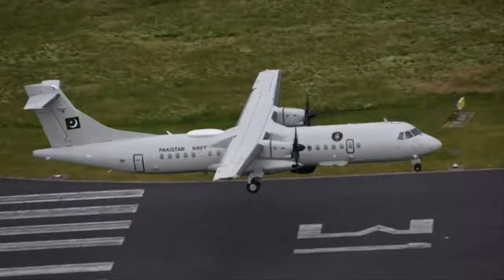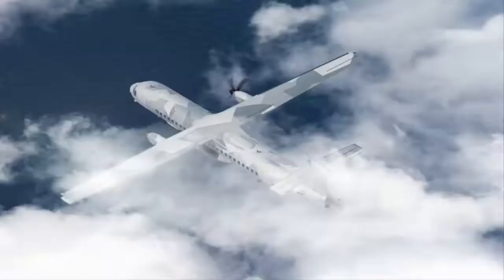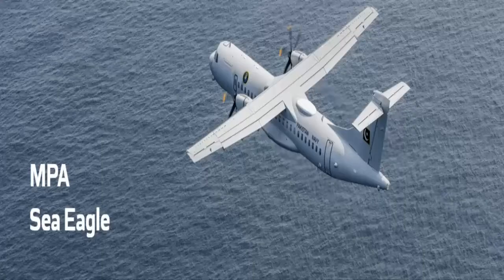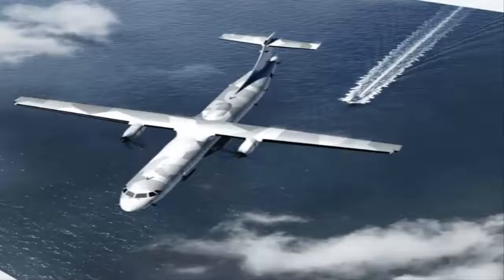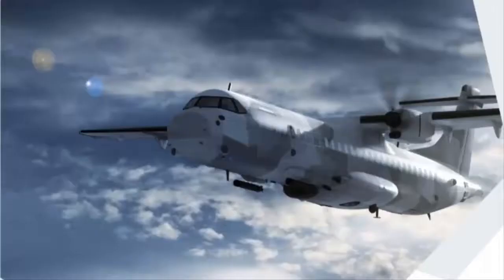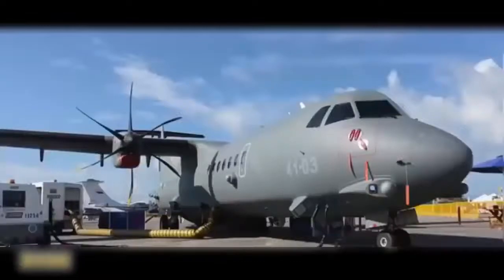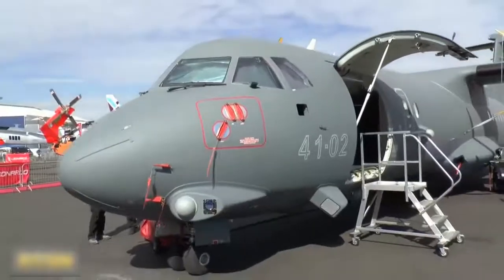German company Rheinland Delivers Second ATR-72 Sea Eagle Maritime Patrol Aircraft to Pakistan Navy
German company Rheinland Delivers Second ATR-72 Maritime Patrol Aircraft to Pakistan Navy. The aircraft is known as Sea Eagle.

It is equipped with a long-range multi-mode active electronically scanned array radar system as well as electro-optic and infrared sensors to deliver aerial, maritime and ground surveillance.

The platform also features an acoustic processing system, sonobuoy launchers, a broadband satellite communications system, an electronic support measures suite, a self-protection suite and two weapon hard points enabling anti-submarine warfare and maritime patrol capabilities. It also features Aerodata's AeroMission mission management system for anti-submarine warfare.

The variety of state-of-the-art onboard sensors enables operators and decision makers to detetct and identify sensitive targets above or below the ocean's surface, while transmitting all the information captured onboard in real-time to the dedicated command centers.

It offers operational flexibility as it can be used not only for anti-submarine warfare and maritime patrol missions but also for search-and-rescue and other humanitarian operations.